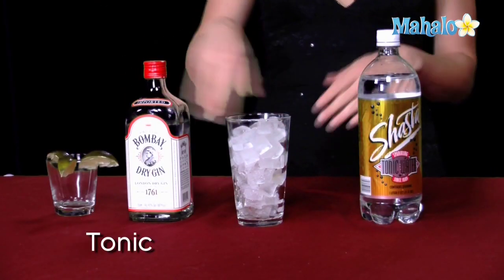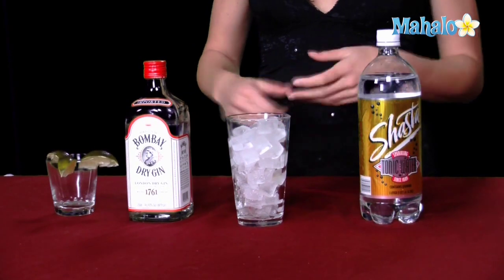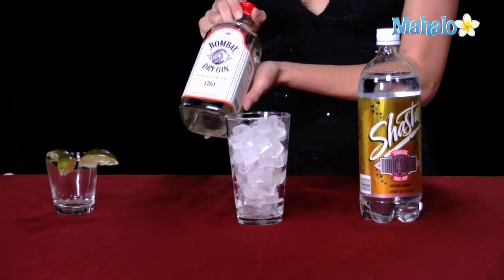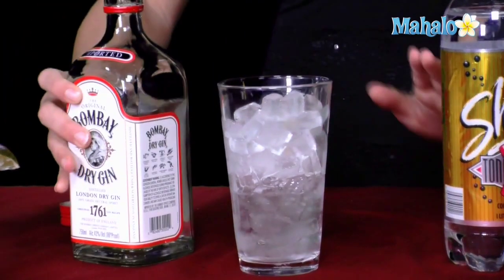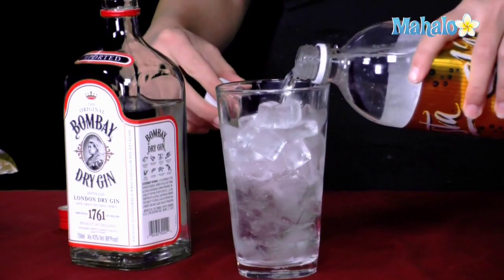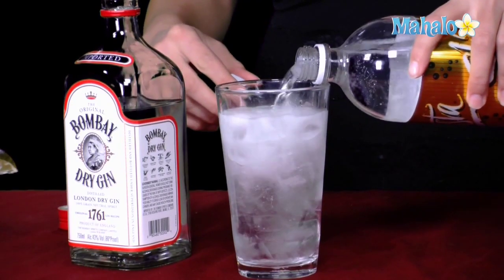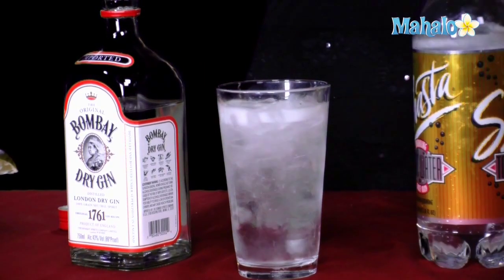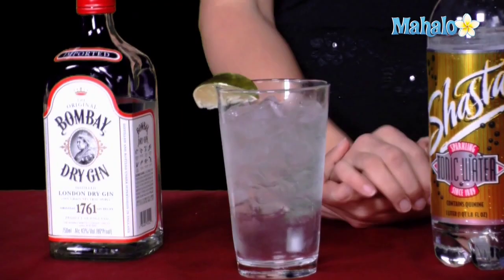How to Make a Gin and Tonic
LA's hottest bartender teaches you how to make a Gin and Tonic.

2 oz gin
5 oz tonic water
1 lime wedge

Pour the gin and the tonic water into a highball glass almost filled with ice cubes. Stir well. Garnish with the lime wedge.